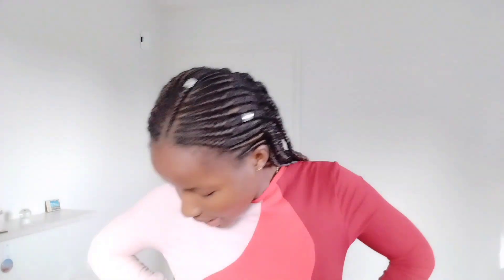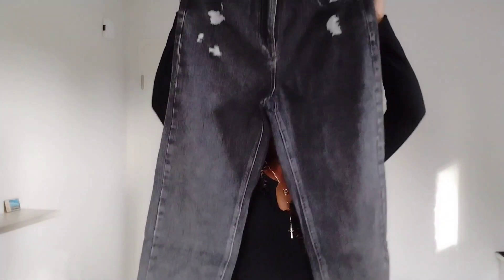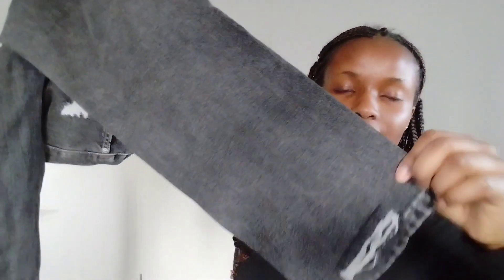Unboxing shein haul